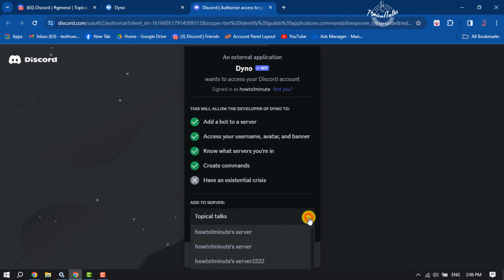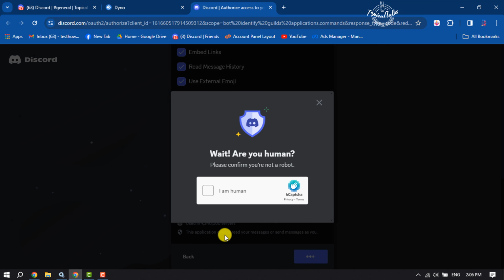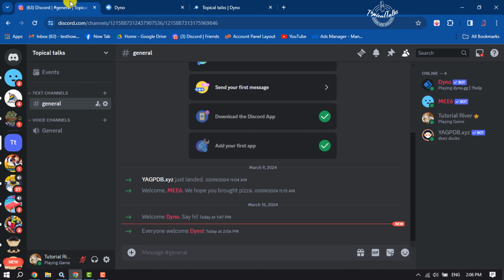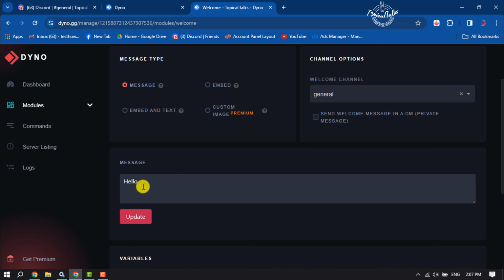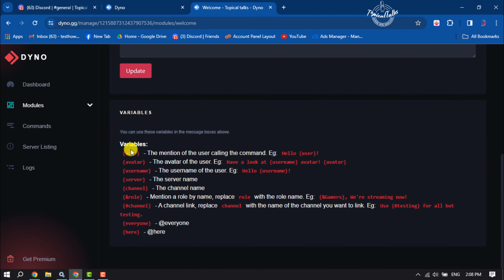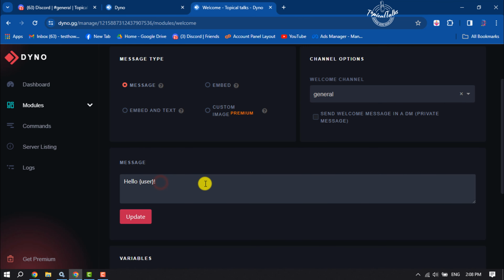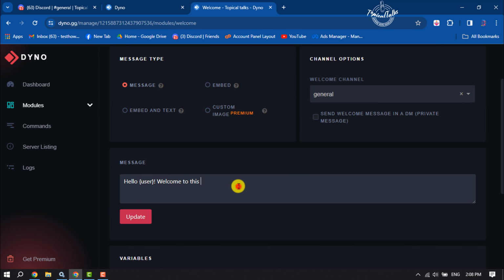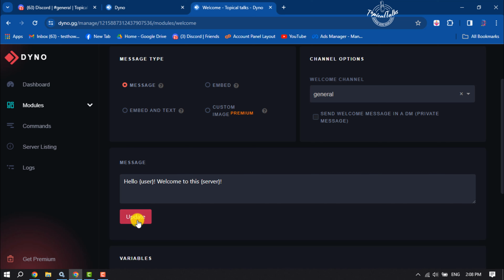How To Make A Custom Welcome Message On Discord | Full Guide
Discover how a personalized welcome message can set the tone for your community, help new members feel comfortable, and promote engagement. And here's how to make custom welcome message.

0.00 Intro
0.32 Adding the bot
1.35 Making custom welcome message
3.00 Outro